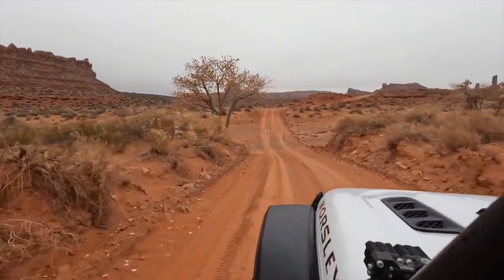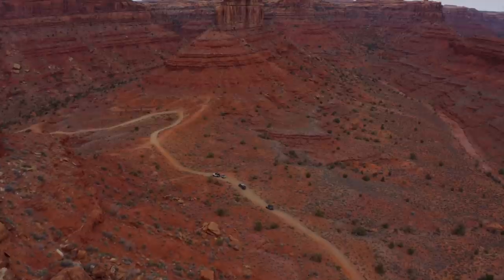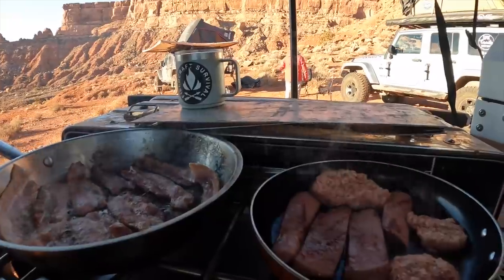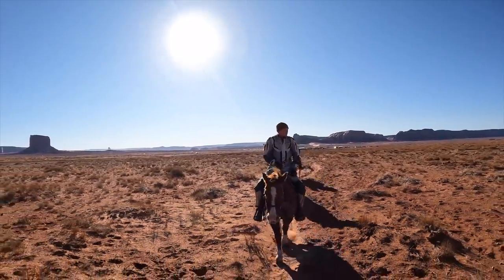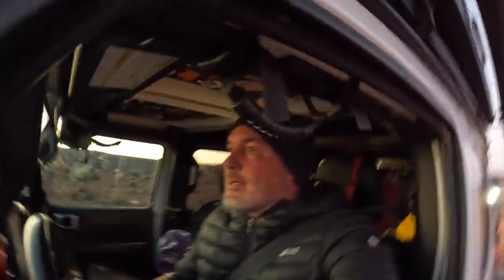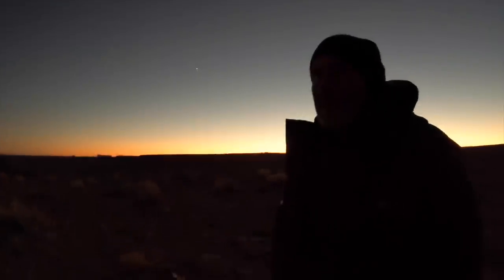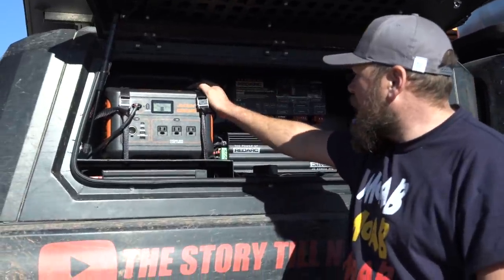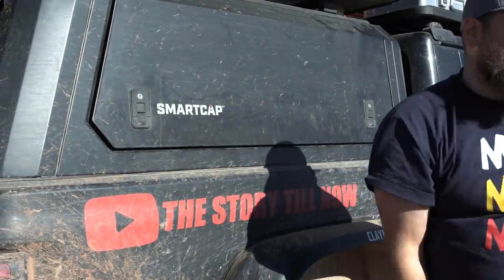CAMPED AMONG THE MAGNIFICENT SPIRES IN THE VALLEY OF THE GODS - with TSTN // EFRT S7 EP14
Includes drone work by our friend Shaun  @TheStoryTillNow

GEAR LINKS

Camp life

    Down Booties: https: //bit.ly/ bytes 3q1J5yu

Long Range America (Auxiliary Fuel tanks)